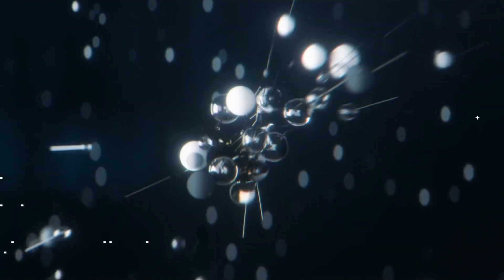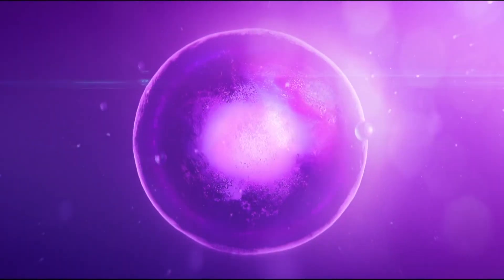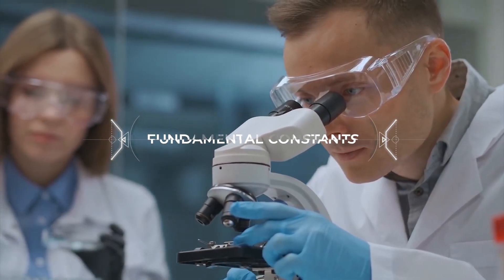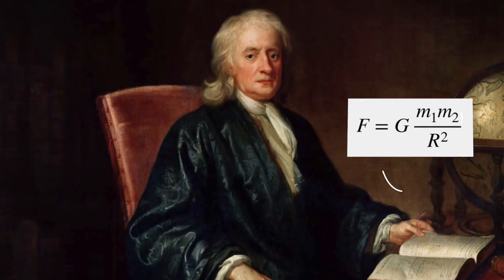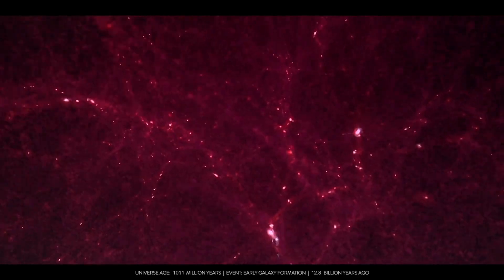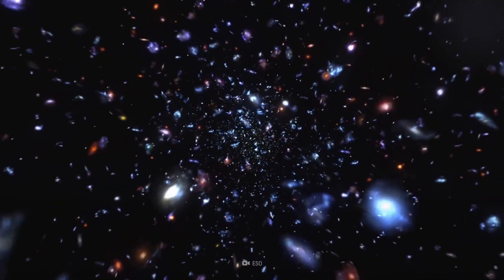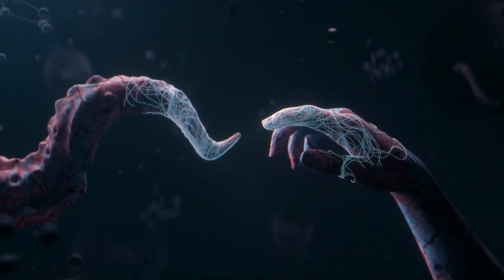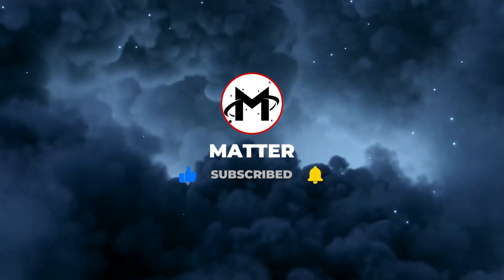Why is our universe so perfect?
Why is the Universe so perfect? Why do all these planets, solar systems, and galaxies come together so well? What is dark matter? All these questions are asked on a daily basis by astronomers and scientists all around the world. Astrophysics is part of astronomy that helps describe this perfect universe but still doesn't answer every question.

0:00 Introduction
0:42 incomprehensible
0:54 WHAT MAKES EVERYTHING IN OUR UNIVERSE WORK?
1:27 all levels
1:39 LARGER SCALES
2:07 mathematical laws and models
2:23 FUNDAMENTAL CONSTANTS
2:35 SPEED OF LIGHT
3:00 Planck's constant E = hf
3:05 Gravitational constant
3:18 UNIVERSAL CONSTANT
3:22 WHAT DO THE CONSTANTS MEAN?
4:01 LOST
4:21 SIMULATE
4:27 RUNNING SIMULATIONS
5:12 WHAT WOULD HAPPEN IF THEY WERE DIFFERENT?
6:05 DARK ENERGY
6:11 expand faster
6:28 SINGLE MASS
6:58 ARE WE JUST LUCKY?